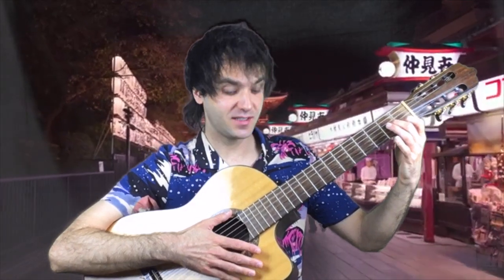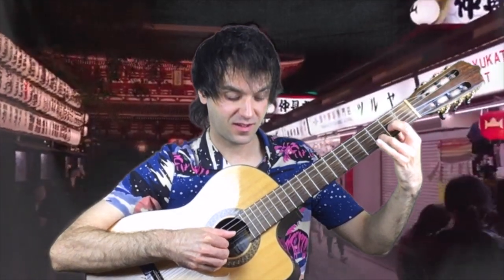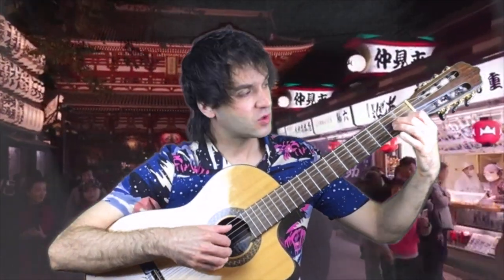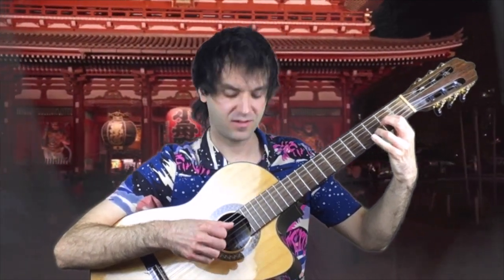Guitar For Beginners - Lesson 4 (The Spider finger exercise)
Here’s lesson 4 - I hope you enjoy it!

I'm not really sure where this is going so I appreciate your constructive
feedback. Is there anything you would like in particular? Some special focus? Less of this and more of that?

Thanks guys for letting me use it!